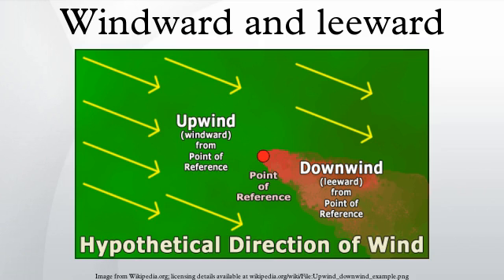Windward and leeward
Windward is the direction upwind from the point of reference. Leeward is the direction downwind from the point of reference. The side of a ship that is towards the leeward is its lee side. If the vessel is heeling under the pressure of the wind, this will be the "lower side". During the age of sail, the term weather was used as a synonym for windward in some contexts, as in the weather gage.